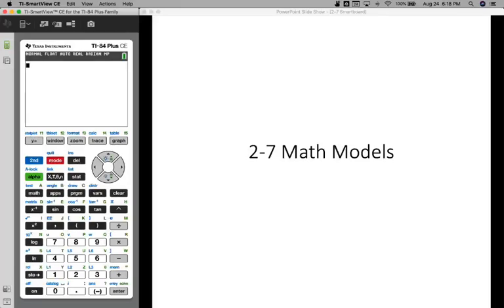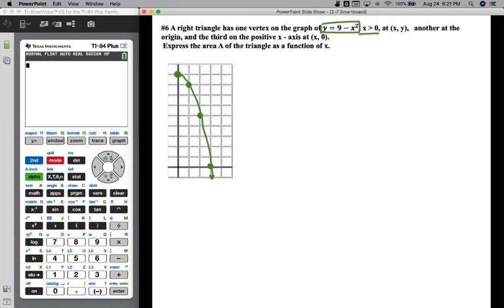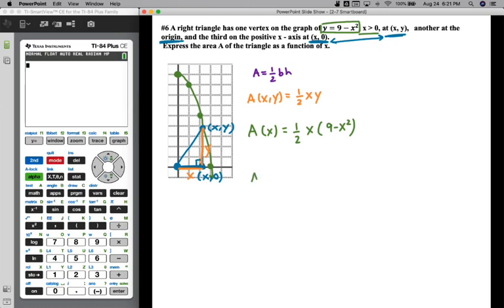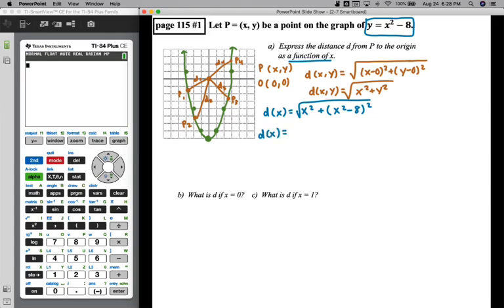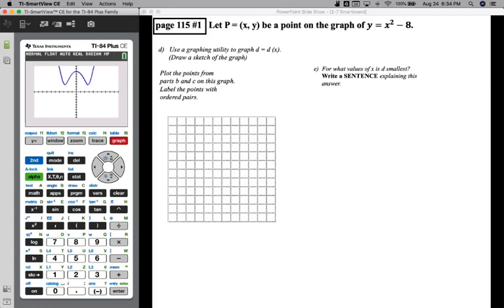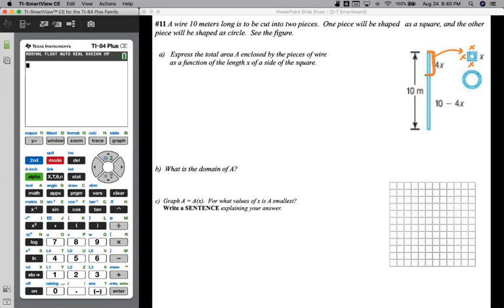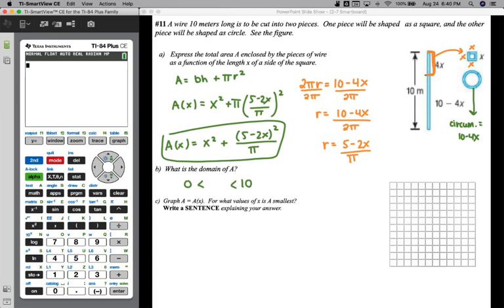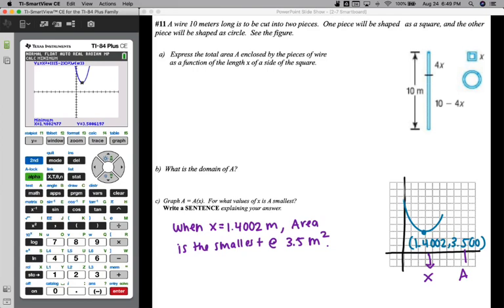F-7 Math Models Day 2